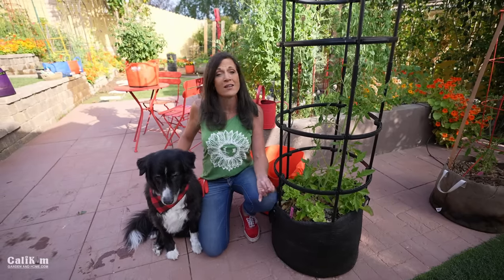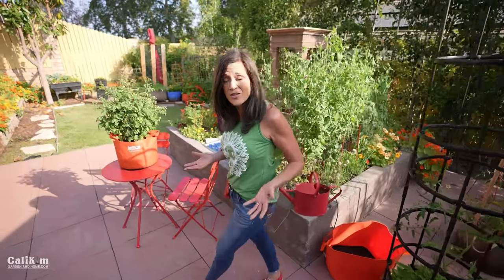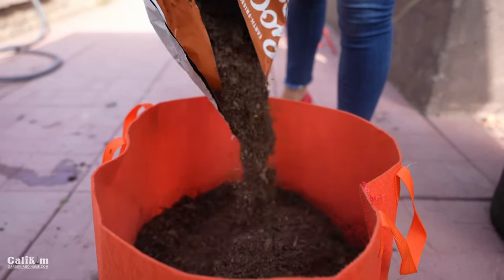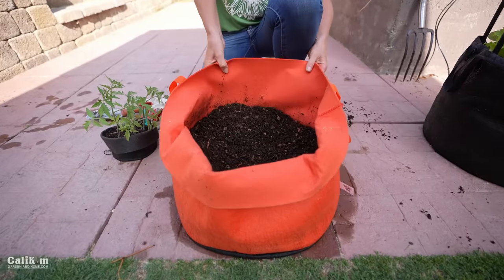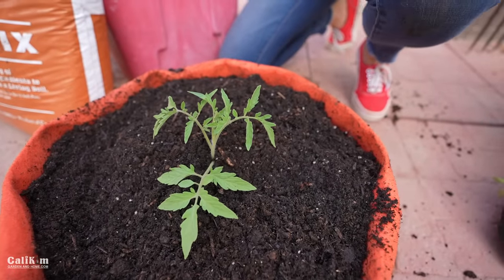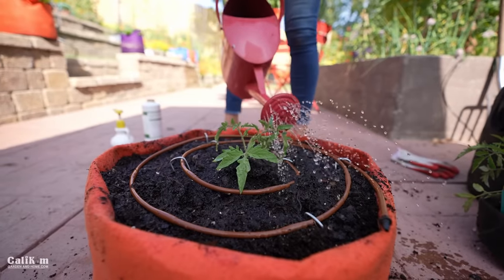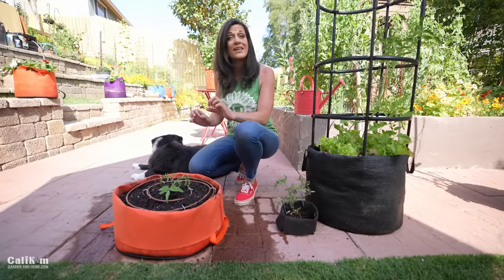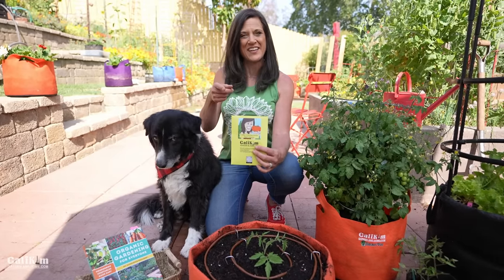5 Secrets to Grow LOTS of Tomatoes in Containers / Container Garden Series #1🍅🍅🍅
5 secrets to grow lots of tomatoes in containers!

SEEDS
Grow with CaliKim Seed Collections (spring garden, container garden, herbs, lettuce and more!)

CONTAINERS
CaliKimSmart Pots: 5 gallon (NEW: 5 gallon vivid colors with handles) 1 gallon, purple mini raised bed

Sunflower tank top

GROW LIGHTS
1.  CLAMP LIGHT SET UP
-8.5” clamp light

2. SHOP LIGHT SET UP:
-4 foot Shop light fixture with LED bulbs
-2 foot Shop light fixture with LED bulbs
-4 foot Shop light fixture (bulbs not included)

3.  GROW LIGHT BOX
-8.5” clamp light

4. TABLE TOP GROW LIGHT SET UP:

5. TIMERS (for indoor grow lights)

DRIP IRRIGATION/WATERING
1/4” tubing, no drip emitters (supply line to connect containers)